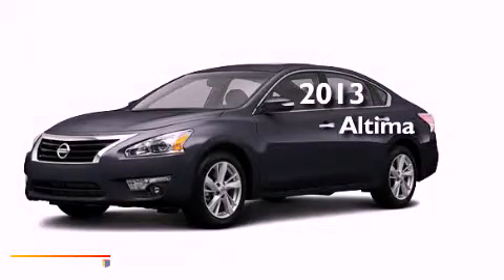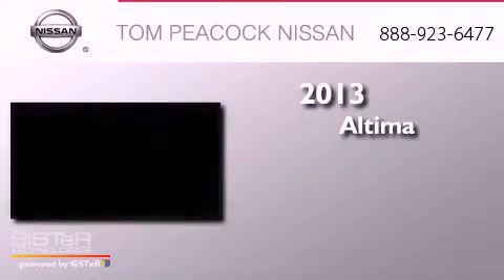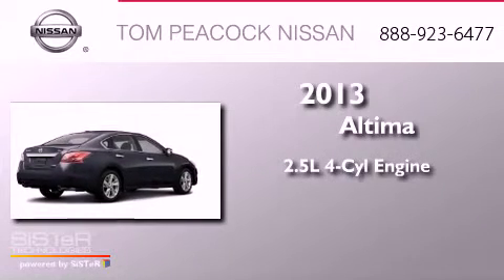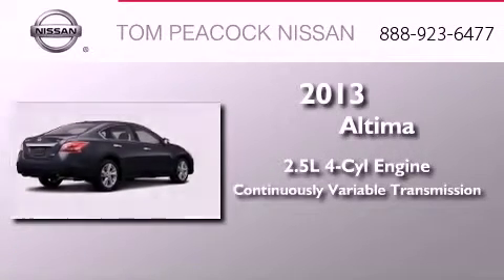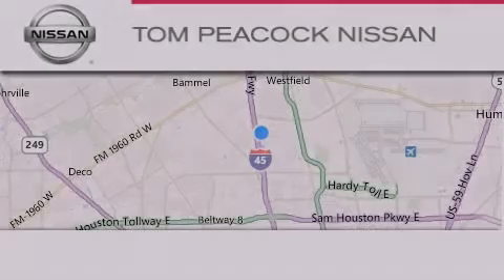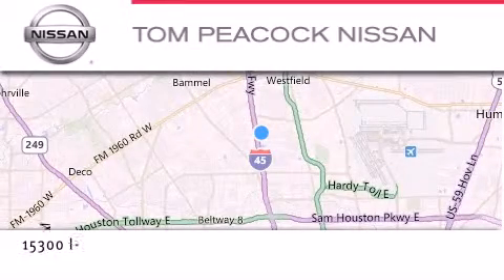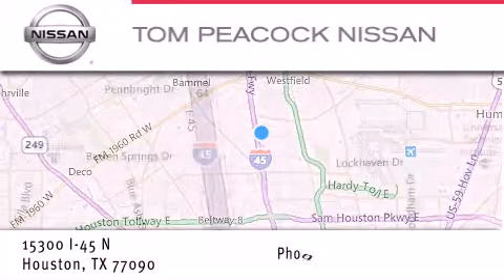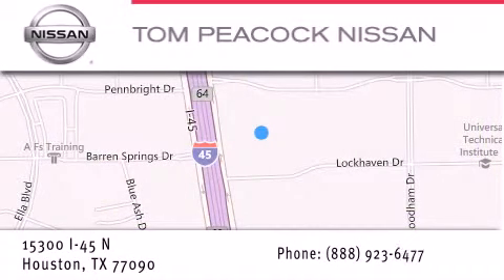2013 Nissan Altima Houston TX 77090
Year : 2013
 Make : Nissan
 Model : Altima
 Engine : 2.5L 4 Cyl. Sequential-Port F.I.
 Trans . : Cont. Variable Trans.
 Exterior : Metallic Slate
 Miles : 5

 Stock : N30132